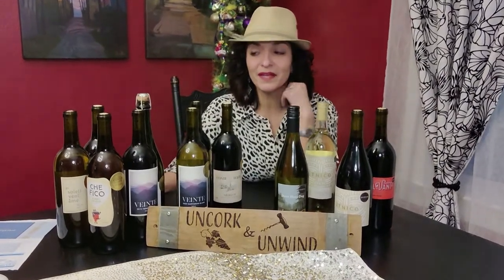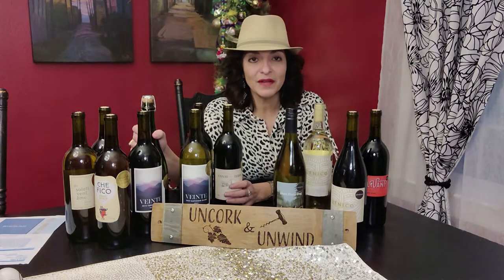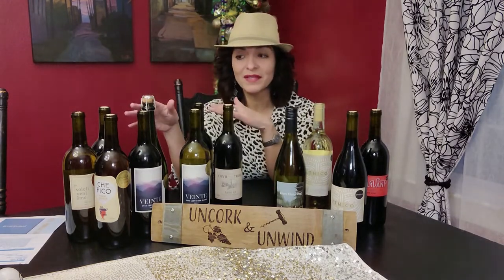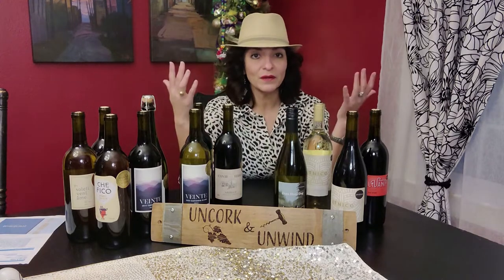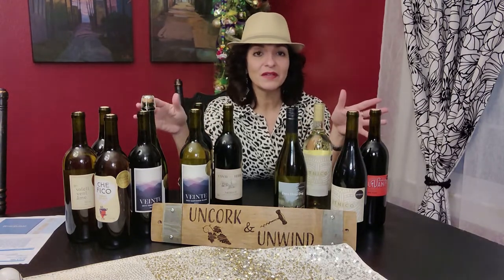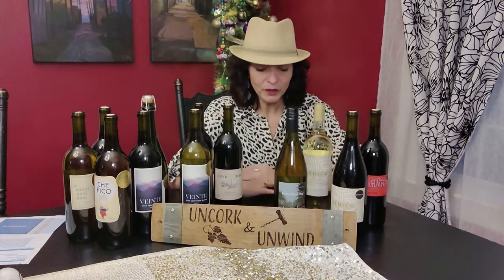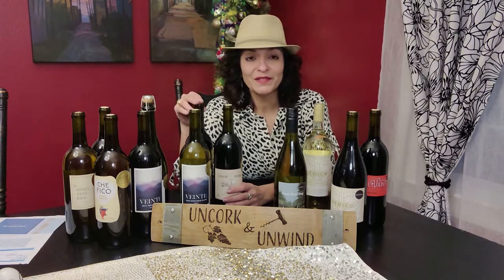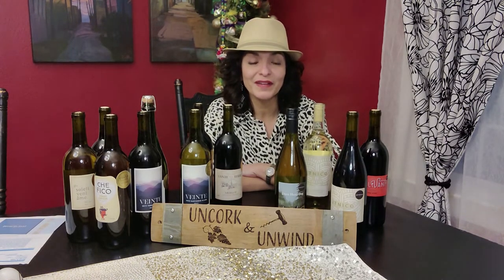Unboxing February Scout Circle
Some notes on my February 12-bottle Scout Circle Wine Club. Scout & Cellar sources wine from all over the world. We have a specific standard and wines are tested twice to ensure they meet that standard of no chemical additives. Just grape to glass. These wines are sourced from vineyards that practice sustainable farming.